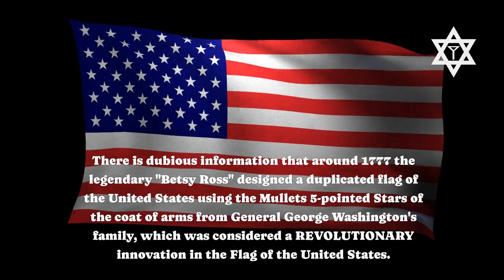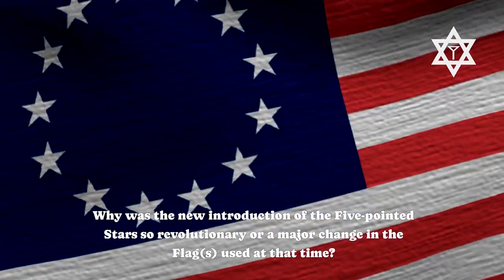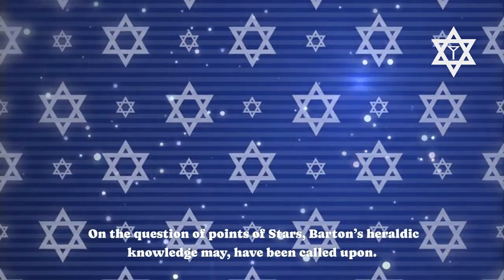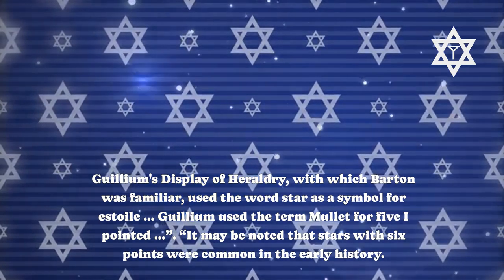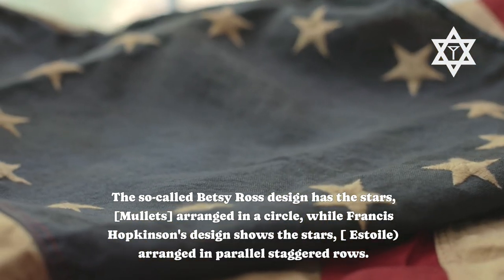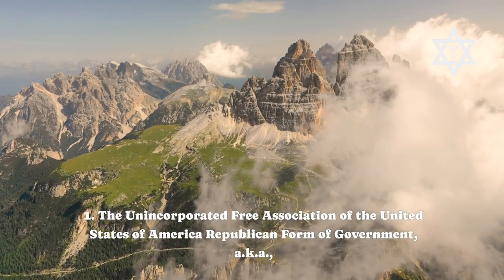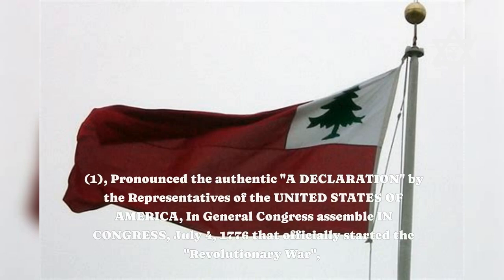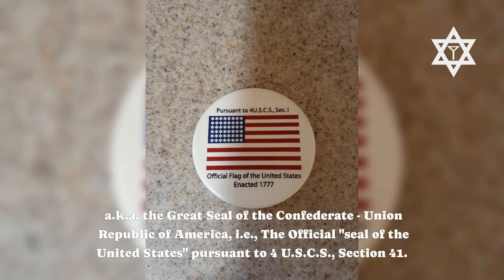We, the People 10